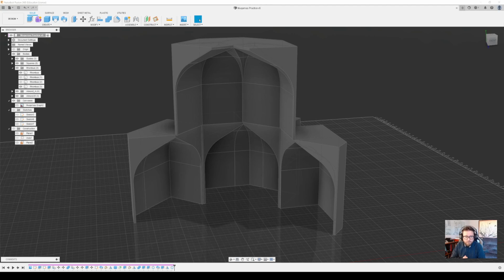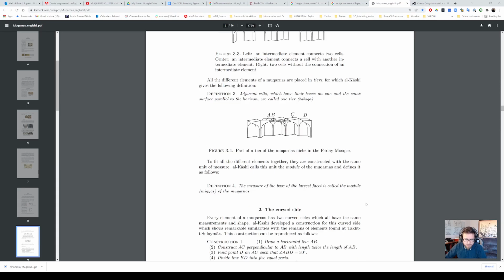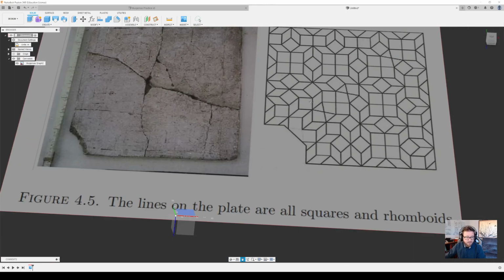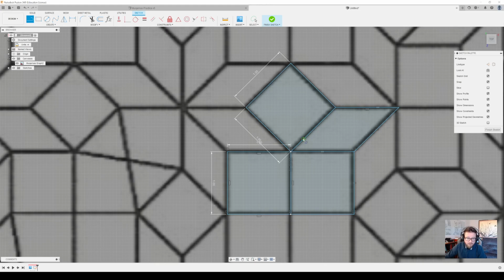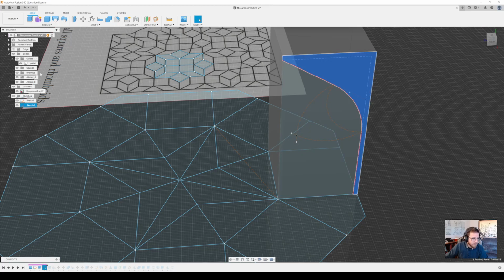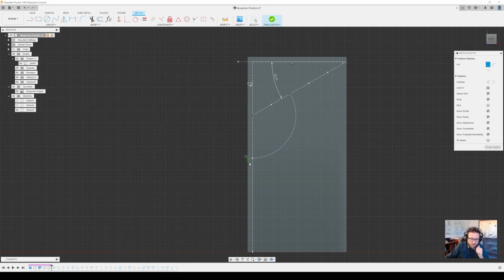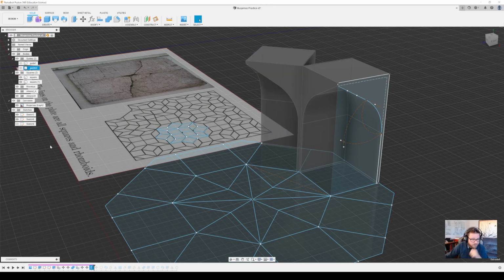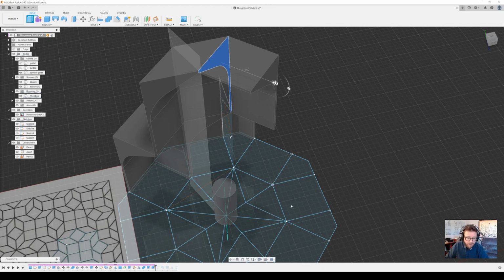Modeling a Muqarnas Vault in Fusion 360 (September 2022)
Walking through how to 3D model a Muqarnas vault in Fusion 360. This video is a little old. It was made in 2022, so some of the Fusion interface may be different now.